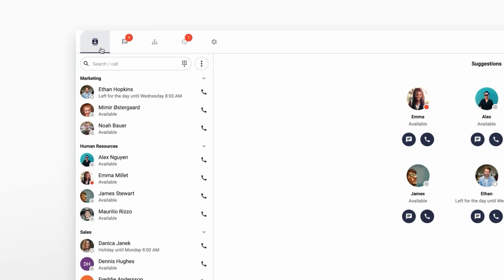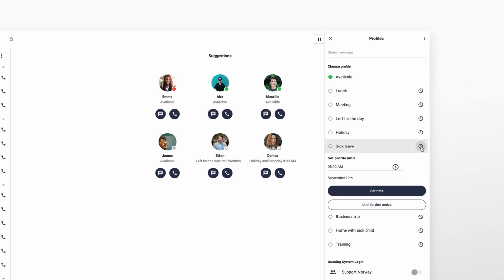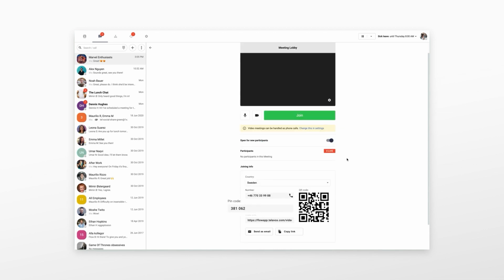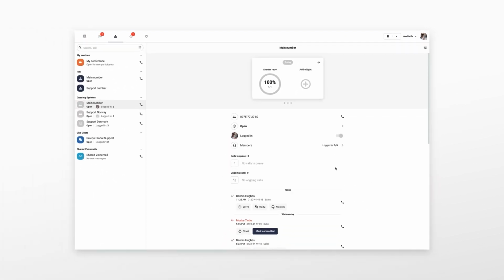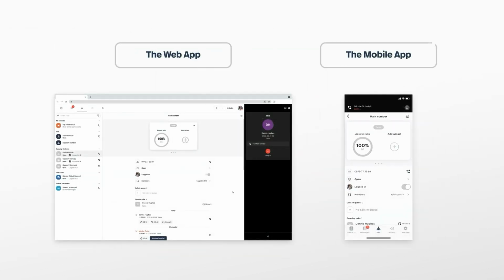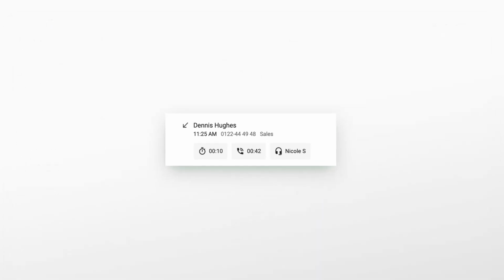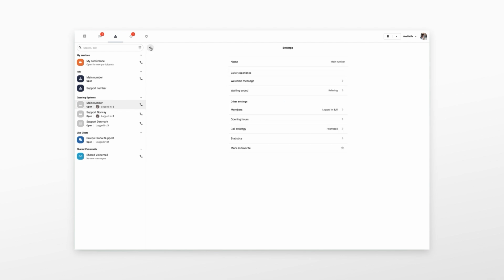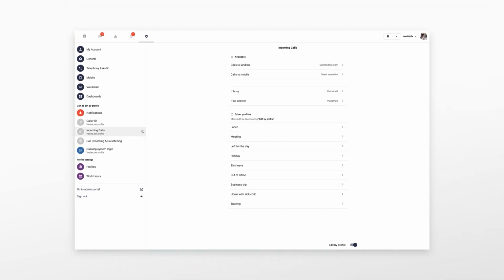Product Demo Desktop app - Universe Plus EN